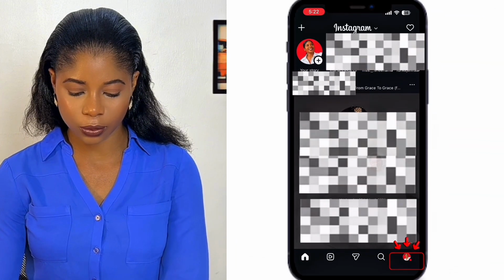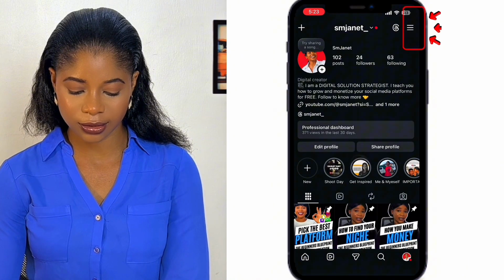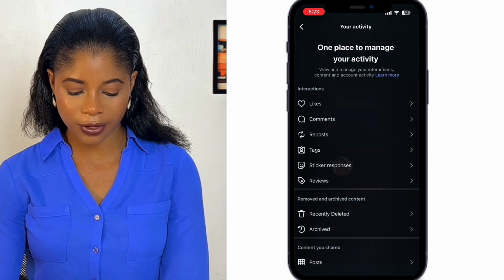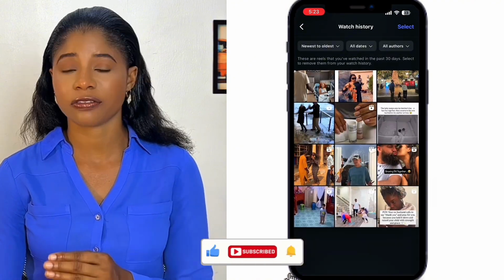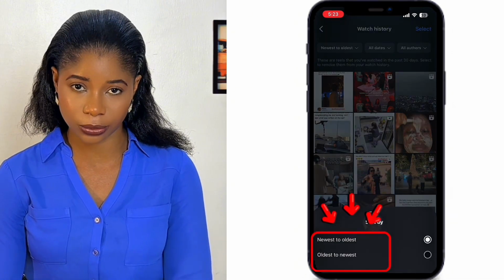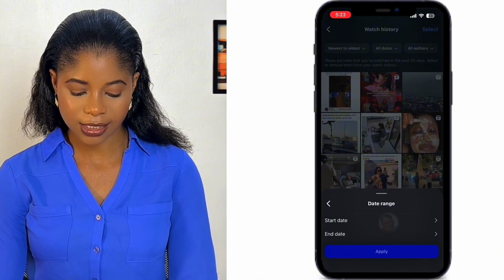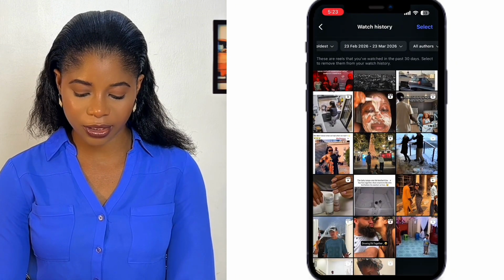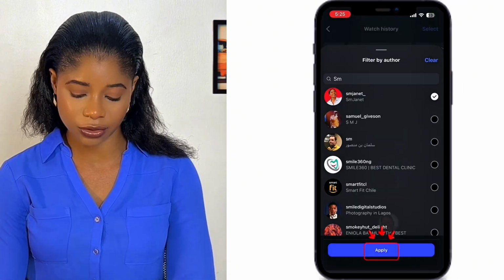How to Clear Search History On Instagram 2026 (Full Guide )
Want to find a video you watched on Instagram but can’t remember where? 🤔
In this quick tutorial, I’ll show you how to find your Instagram watch history, search for specific reels, and even delete or clear your entire watch history in just a few taps!

Whether you're a content creator, social media manager, or everyday user, this hidden Instagram feature will help you stay organized and never lose a reel again.

🔥 What You’ll Learn:

How to find your Instagram watch history
How to filter videos by date
How to search reels by creator (author)
How to delete or clear your watch history
Tips to quickly find lost Instagram videos

This is one of the most useful Instagram tips & tricks in 2026 that most people don’t even know exists!

🔔 Don’t Forget

💬 Comment if it helped you
📢 Share with a friend who always loses reels